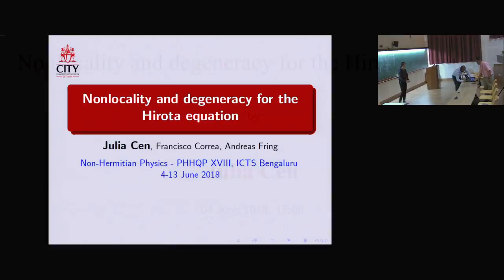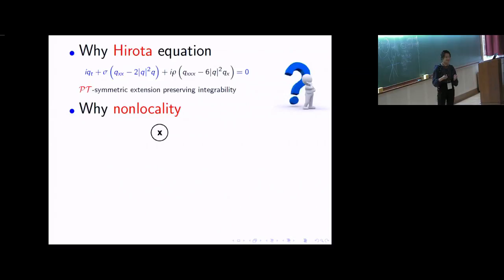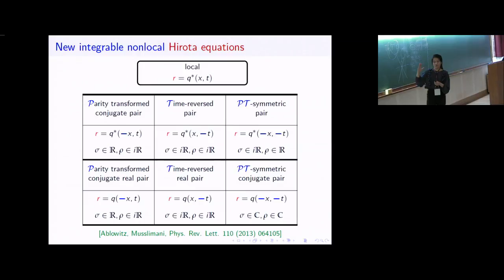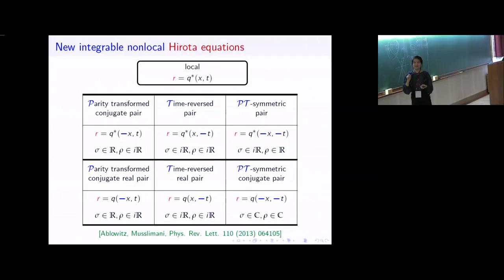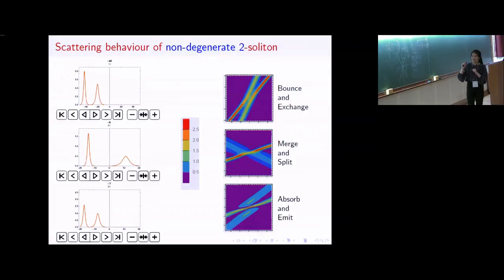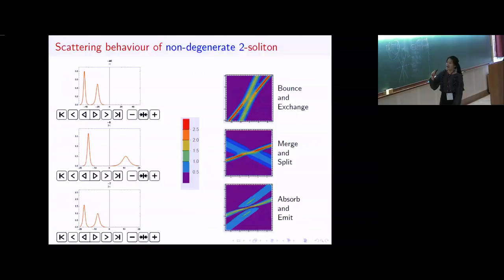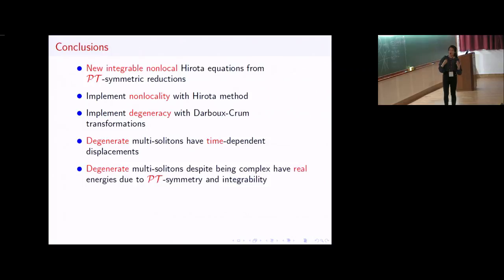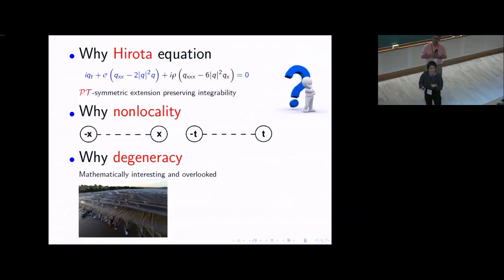Nonlocality and degeneracy for the Hirota equation by Julia Cen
0:00:00 Non-Hermitian Physics - PHHQP XVIII
0:00:05 NON-HERMITIAN PHYSICS PHHQP XVIII
0:00:10 Julia Cen
0:00:15 CITY
0:00:43 Content
0:04:54 Hirota equation as zero curvature condition
0:05:58 New integrable nonlocal Hirota equations
0:07:37 Non-standard solution for r = -q" (-x, t)
0:10:38 Standard solution for r = -q" (-x, t)
0:13:40 Degenerate n-soliton with Darboux-Crum transformations
0:15:15 Degenerate 2-soliton with Darboux-Crum transformations
0:15:51 Scattering behaviour of non-degenerate 2-soliton
0:16:35 Scattering behaviour of degenerate 2-soliton
0:16:48 Asymptotic behaviour of degenerate 2-soliton
0:18:05 Energy of degenerate 2-soliton
0:18:51 Conclusions
0:20:56 int + (Box - 219124) + ip (docx - 6/912qx) = PT-symmetric extension preserving integrability